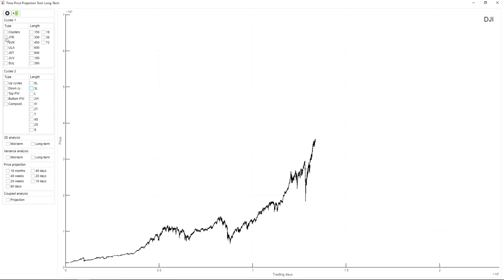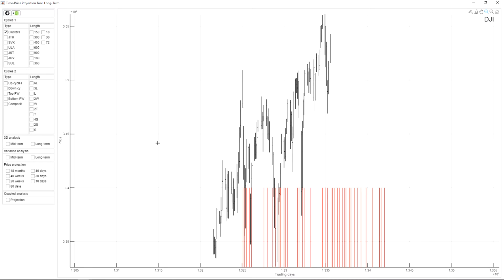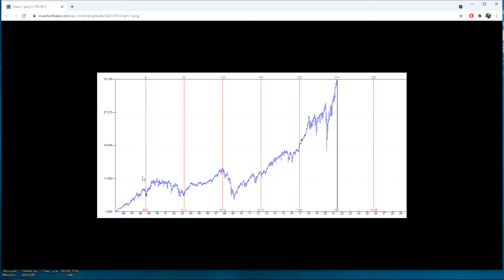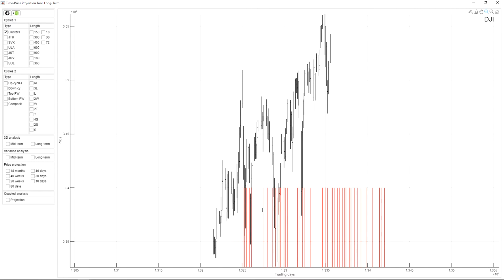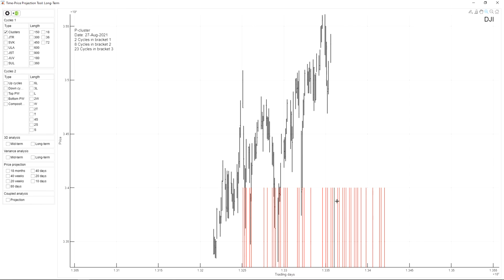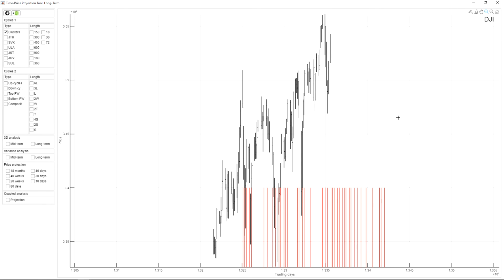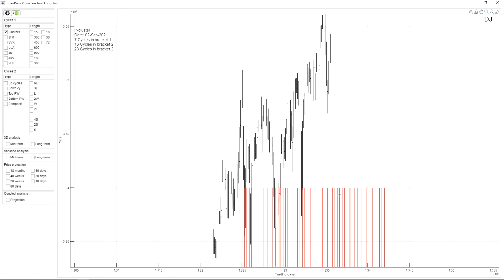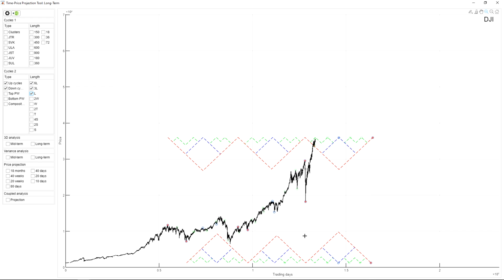DJI Analysis 1 - August 25th, 2021